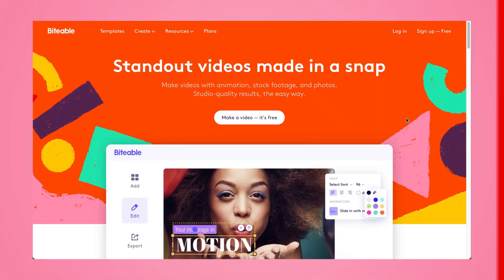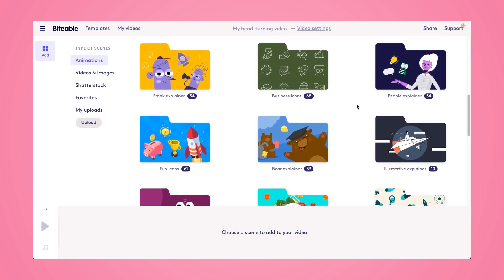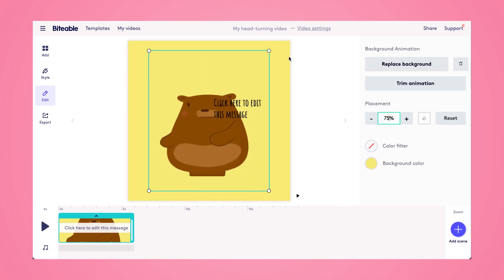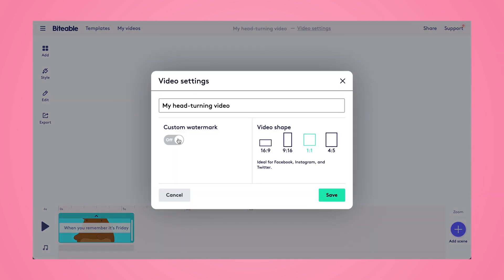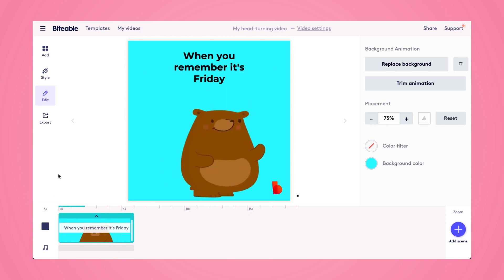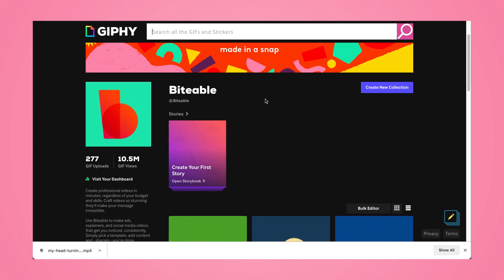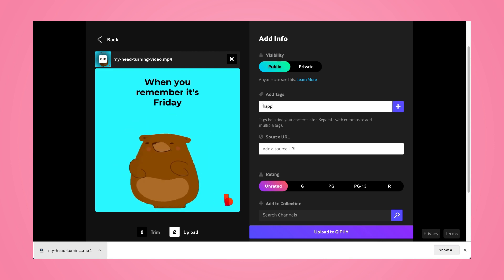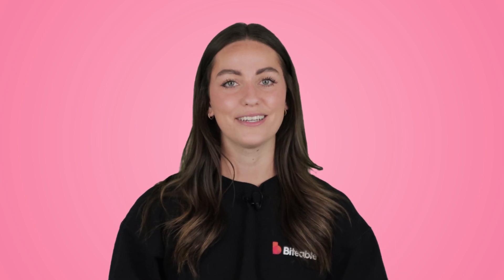How to make custom GIFs from a video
Learn how to make custom GIFs in no time. Haily shows you the most important steps and common gotchas that trip people up. Find out how to create a GIF-worthy video in Biteable and upload it to GIPHY for pure, shareable magic. Try it for yourself

00:00 Intro to making custom GIFs
0:20 Create a video to turn into a GIF
2:20 How to upload to GIPHY

If a picture says a thousand words, a GIF says a million. Creating your own GIF is easy. Start by making a video in Biteable, then head over to GIPHY to create GIF magic.

Create a video to turn into a GIF:

1. Start by logging into Biteable (or create an account if you don't already have one.)
2. Click "new video" and choose your video shape. We prefer 1:1 (as most GIFs are square).
3. Select footage or animation to use in your video. We recommend using Biteable animations because they're bright, fun, catchy, and easily loopable (aka the perfect GIF).
4. Add text if your video requires it. A short, relatable phrase helps make your GIF shareable.
5. Add your logo in the corner as a watermark.
6. Export your video to your device.

How to upload to GIPHY:

7. Sign in or create your GIPHY account — you'll want to make sure you're verified as a brand or creator too (it's easy to do).
8. Head over to upload, drag your GIF in, and add your tags. (Do this to make sure your GIF will be found during searches.)
9. Upload to GIPHY.